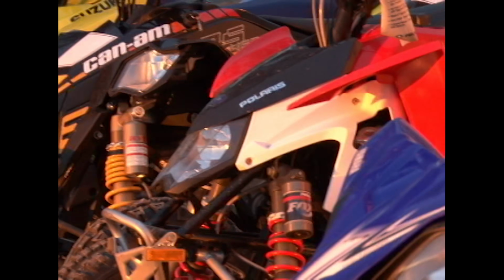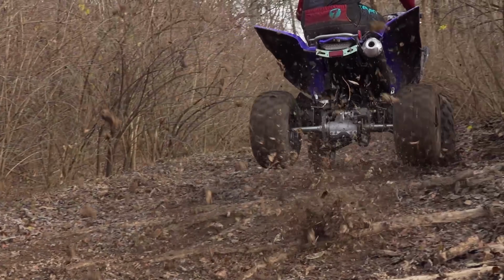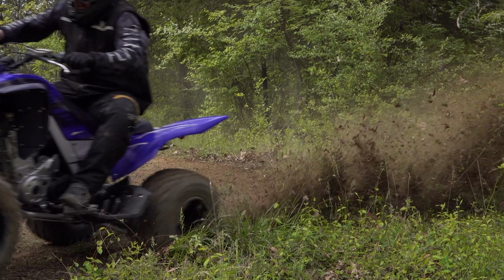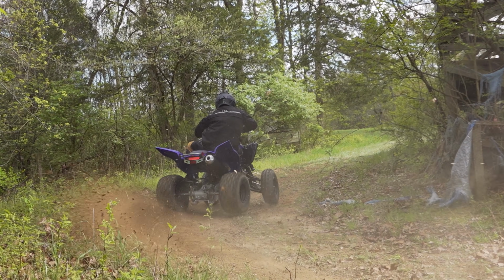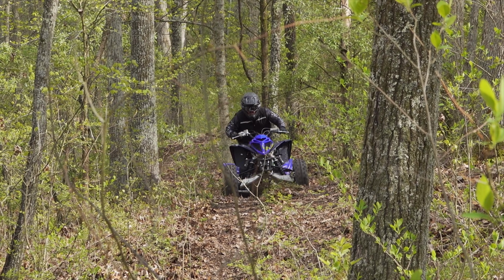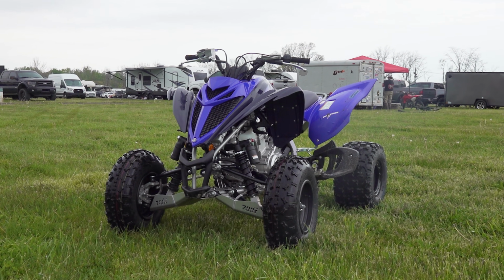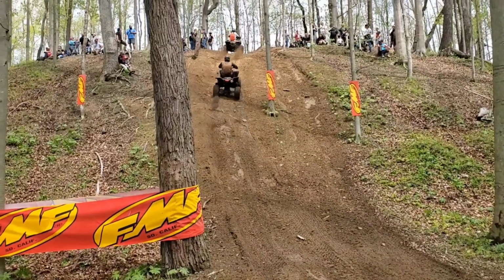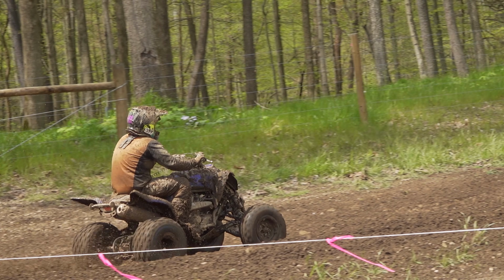Raptor 700R Race Test 2024 Hoosier GNCC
Raptor 700R Race Test 2024 Hoosier GNCC.  With all of the manufacturers turning their back on ATV Racing except Yamaha, with the YFZ450R, Most racers believe that the only machine worth racing currently available on the market is the YFZ. However, we believe that is a mistake. The Raptor 700R was developed partly based on what Yamaha learned from the original race focused YFZ450. Sure, it is a little narrow and has a higher center of gravity but many overestimate its weight, weighing only 17 pounds more than a YFZ450R, The Raptor’s engine is easily competitively fast, with a high-torque, low-end and midrange focused power delivery, that’s more forgiving than a high-RPM focused 450. Its suspension is plush, it features agile, accurate handling and its brakes deliver 450cc class power and feel. As a benefit, it’s higher CG yields a slightly higher seat that’s more comfortable makes getting off the seat easier the longer the ride.

We’re not claiming that it’s a threat to win a pro-class championship, its displacement alone makes it a non-starter in most pro ATV classes. What we are saying is that in-spite of its shortcomings, the 700R has some distinct advantages that most racers look past.  We admit, the Raptor is farthest away from being a competitive motocrosser, although that doesn’t mean you can’t race it in that environment if properly setup. But when it comes to any endurance type racing, cross-country, desert, etc. we’ve believed for some time now that the Raptor 700R has its place and that for some, it might be the ideal weapon for competition.  In our recent test of the 2024 Raptor, our test riders, both cross country racers, felt he 700 has potential for racing.

To find out for sure, we added the minimum modifications to our 2024 Raptor 700R to make it race legal and able to survive a cross country race. We spent a weekend on testing and setup to dial in the machine and then headed to the Hoosier GNCC the following weekend to race our nearly stock machine.  Our goal was to evaluate how competitive the stock Raptor could be, gauge its potential for winning races if properly setup.

Yamaha Raptor 700R Big 3 Engine Upgrades, Barkers Exhaust, Fuel Customs Intake and Dynojet PC5 Test

CONNECT WITH ATV on Demand